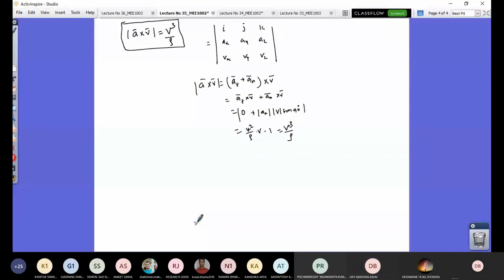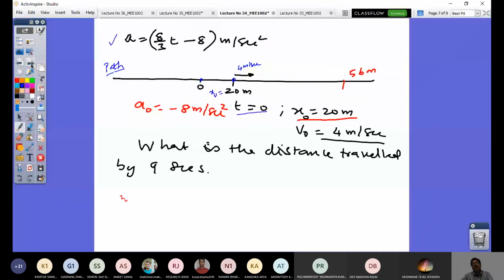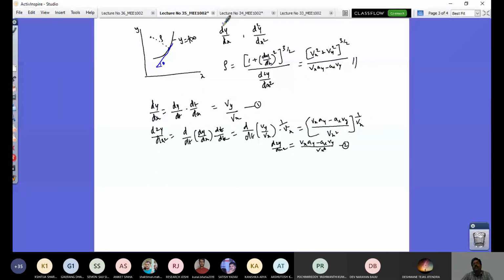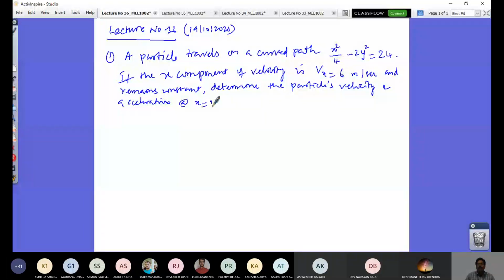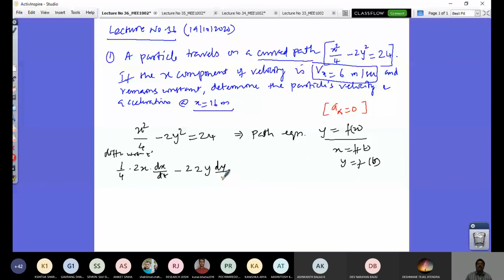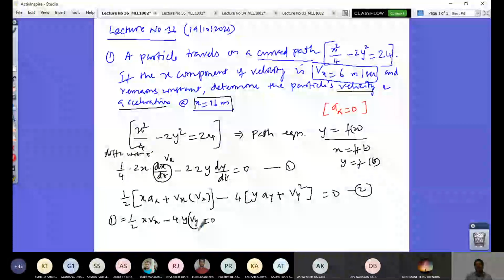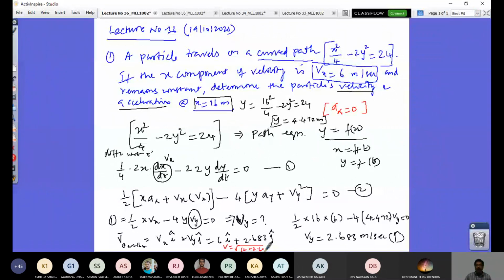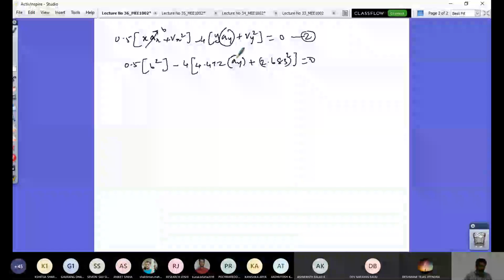Engineering Mechanics Lecture No 41a (Curvilinear Translation Prob.1)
This lecture revise curvilinear translation concepts and solve a sample problem.